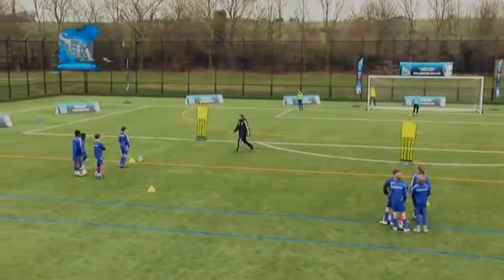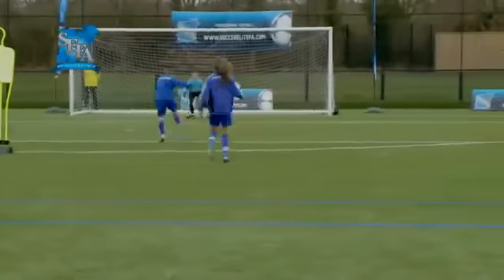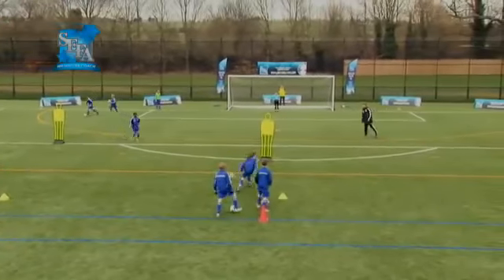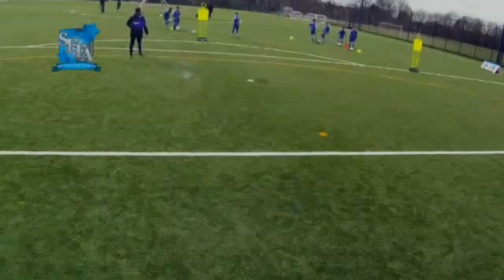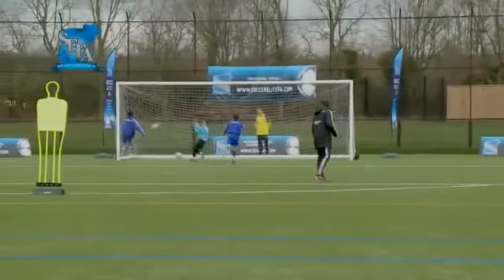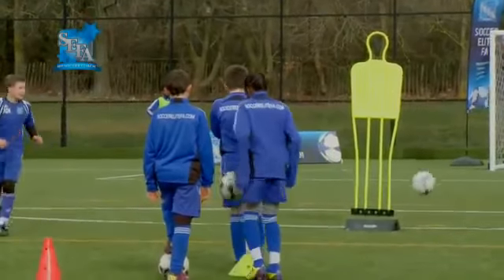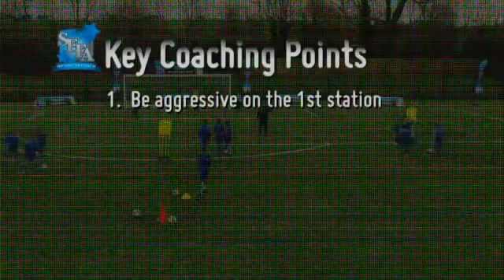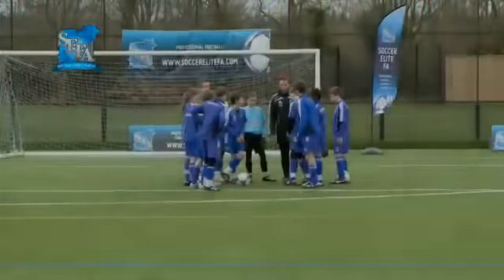Entrainement devant le but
Exercice pour la recherche du jeu offensif